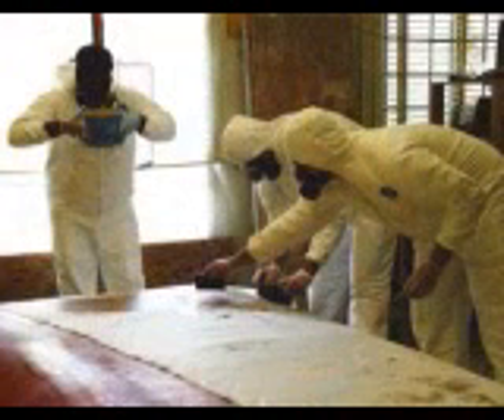EV2 Electric Jeep Part 15 (NOTE: Slow Upload? Try 15 a,b,c,d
The EV2 meets the Solar Race Car at the University of Western Ontario.
The Sunstang Team, that built a solar race car that they raced in Australia,  inspects the EV2 Electric Jeep at the same time the builders of the EV2 take a look at the Sunstang Solar Racer at the University of Western Campus.